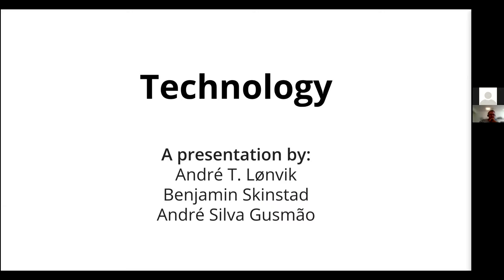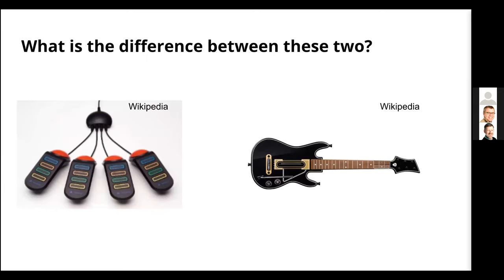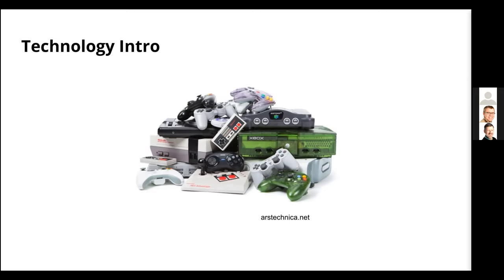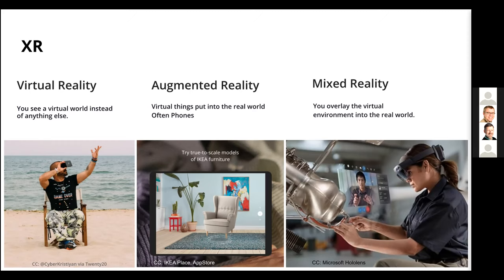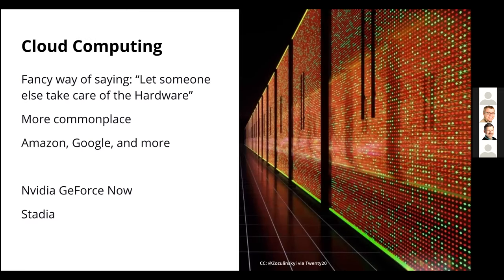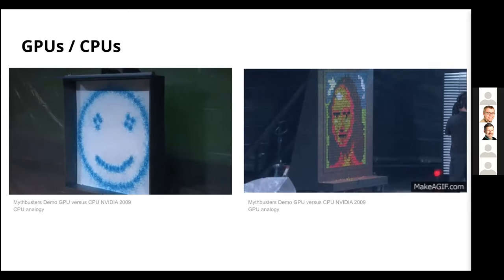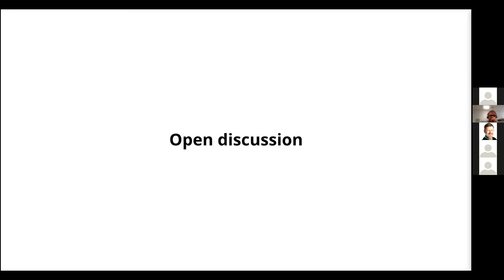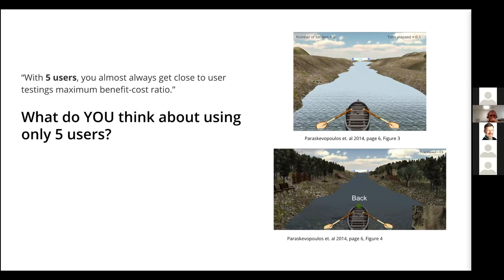12 - Technology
Student Lecture about Technology in Serious Games